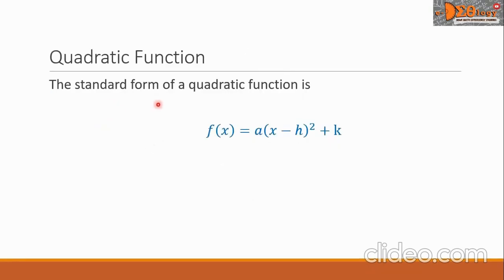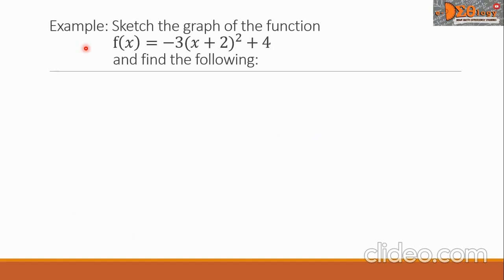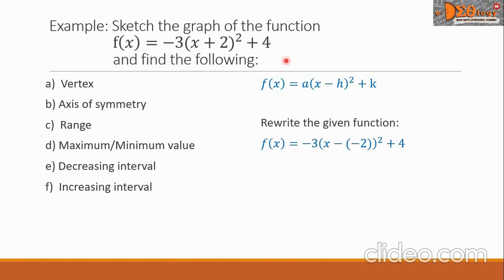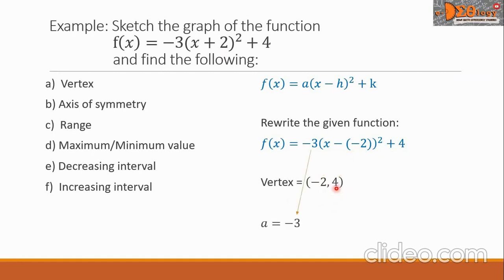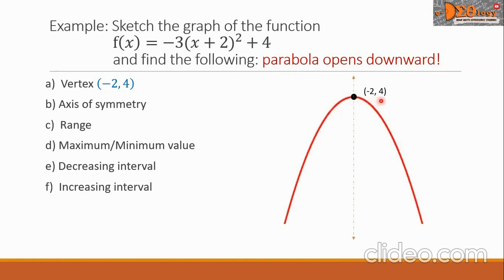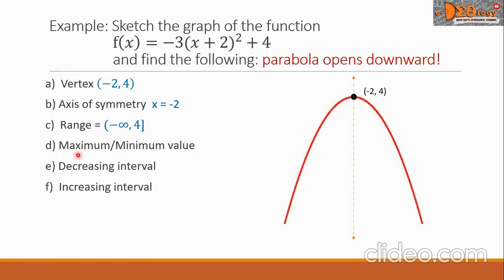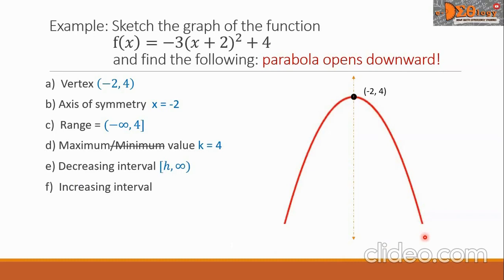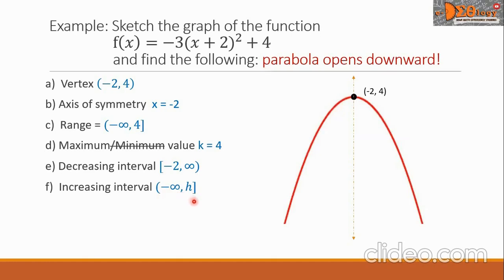Graphs of Quadratic Functions: Standard Form